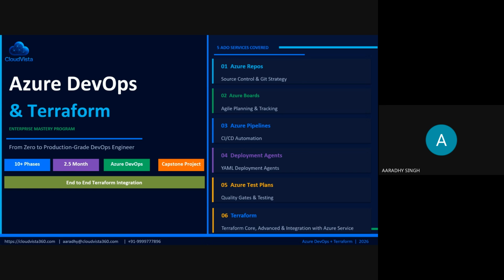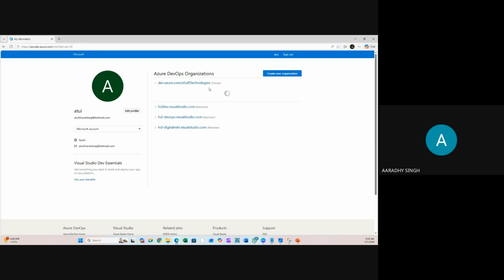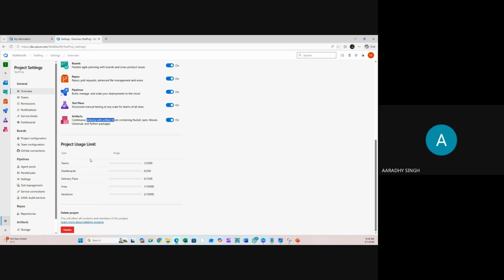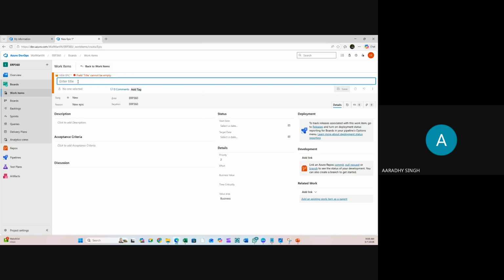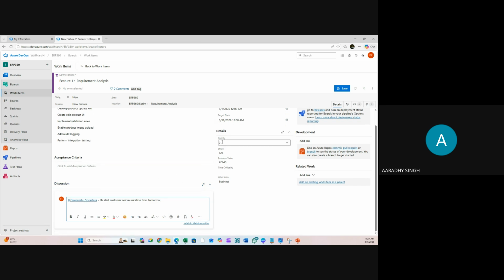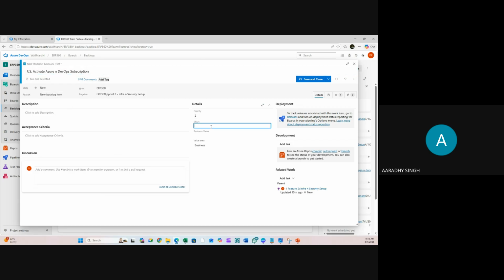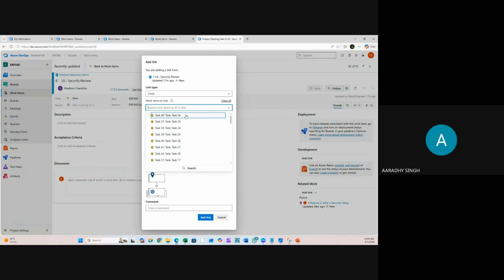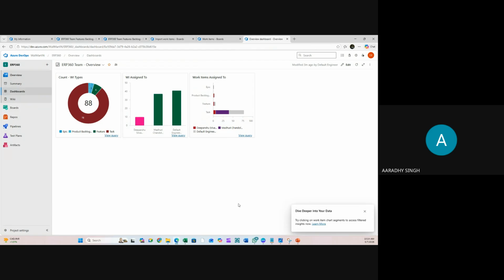Azure DevOps Boards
Azure DevOps Boards Tutorial | EPIC, Feature, User Story & Task | Agile Project Management

In this video, you will learn how to use Azure DevOps Boards to manage projects using Agile methodology. We will cover how organizations structure their work using Epics, Features, User Stories, and Tasks in Azure DevOps.

Azure DevOps Boards help teams plan, track, and collaborate efficiently while delivering software projects using modern DevOps and Agile practices.

- Introduction to Azure DevOps Boards
- Understanding Agile Work Item Hierarchy
- EPIC, Feature, User Story, and Task Explained
- Creating Work Items in Azure DevOps
- Managing Product Backlog
- Sprint Planning using Boards